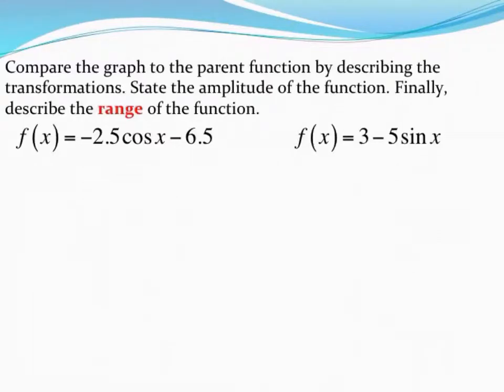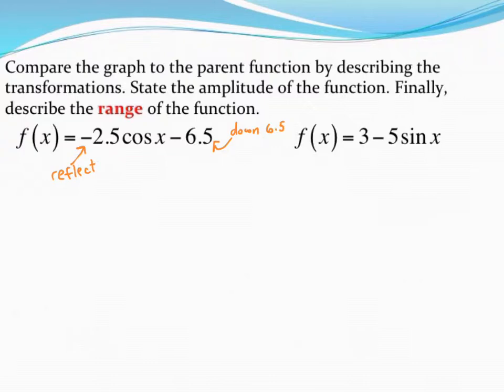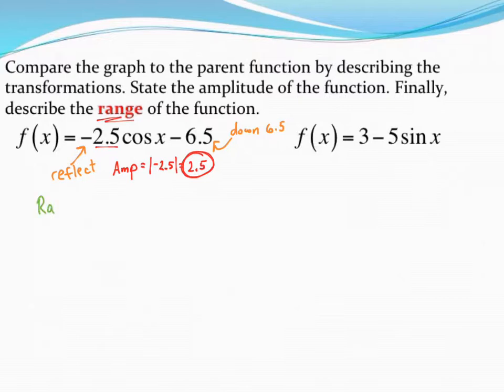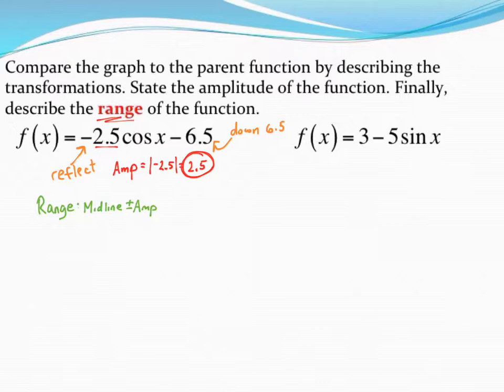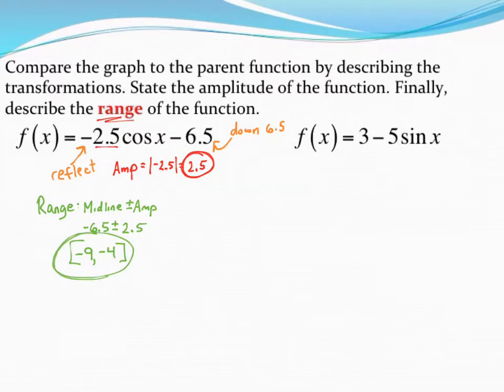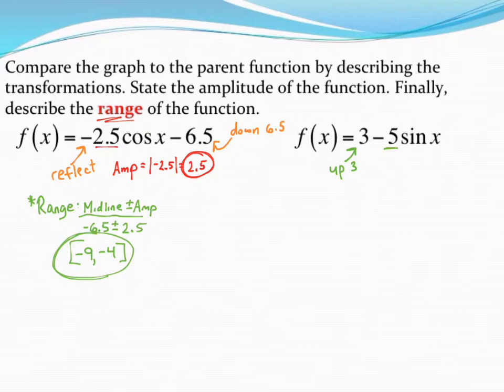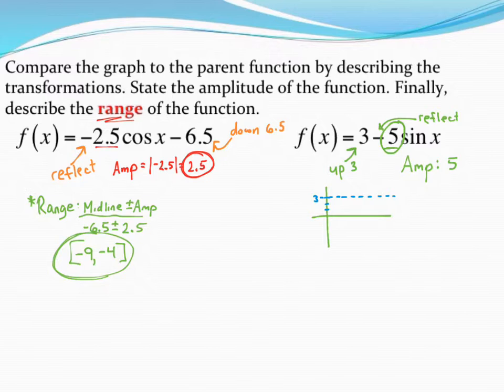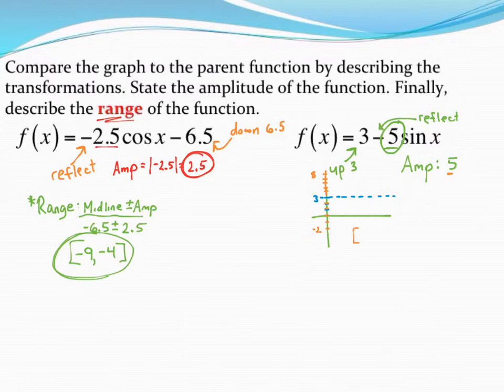Analyzing sine/cosine functions with reflections and vertically shifted midlines